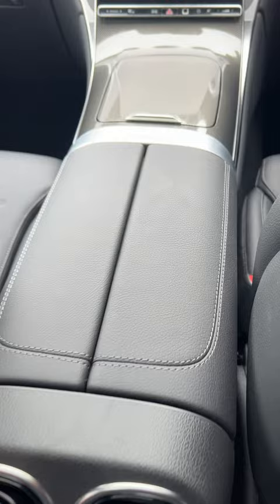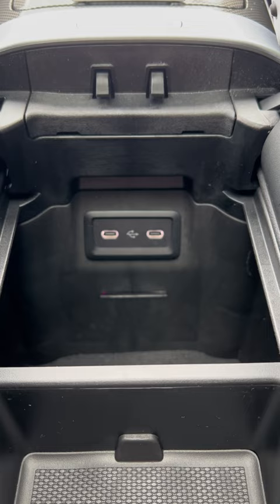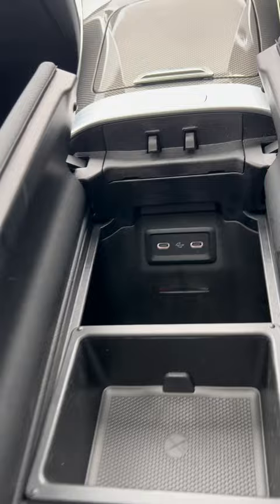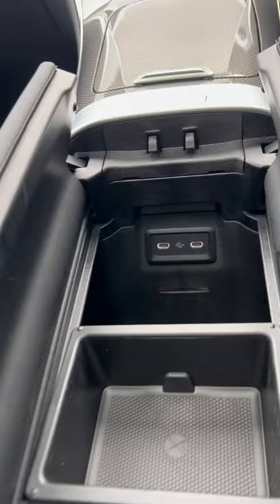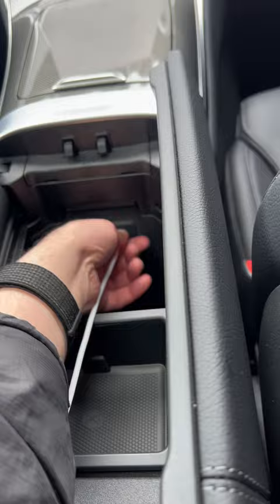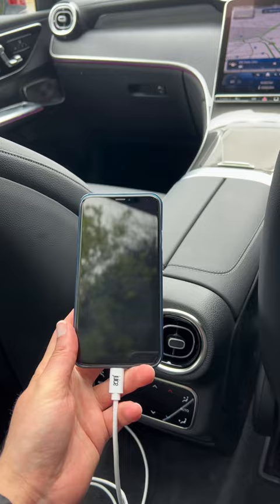Problem with the NEW 2023 GLC